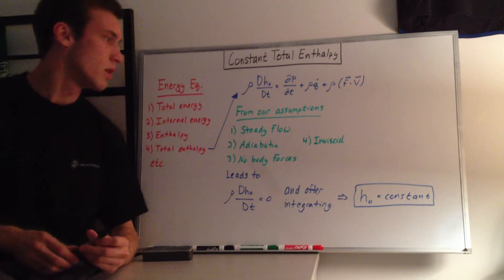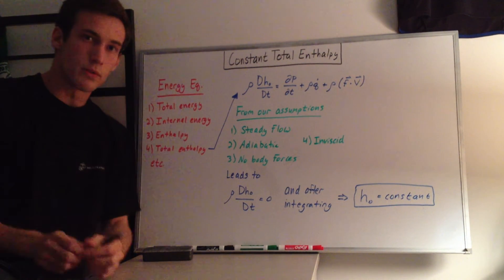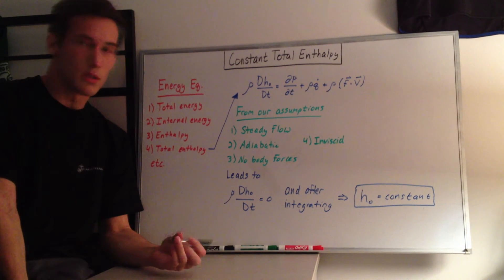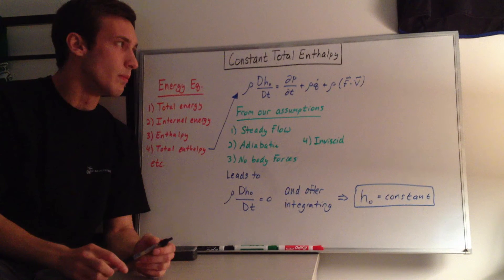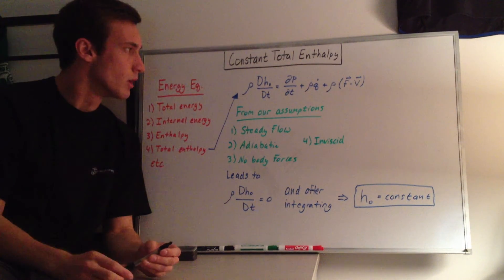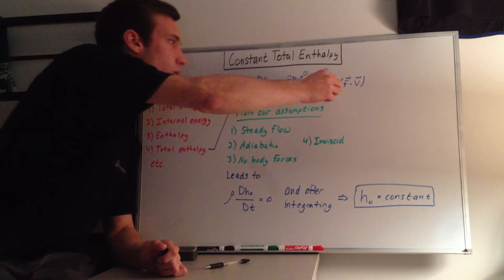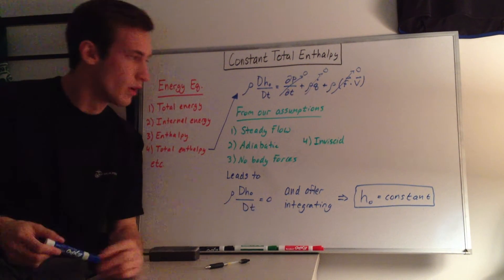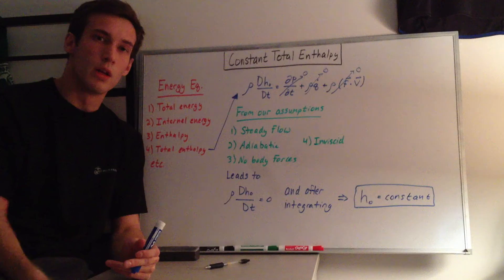Explained: Constant Total Enthalpy [Taylor-Maccoll]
In order to use Crocco's Theorem for the Taylor-Maccoll problem, it is necessary to show why the total enthalpy along a streamline is constant (within the given assumptions).  We start with the energy equation couched in terms of the total enthalpy, and reduce the equation with our assumptions from a previous video in this series.  The final result will be used in the derivation of Crocco's Theorem.